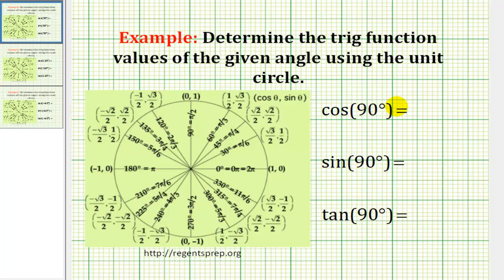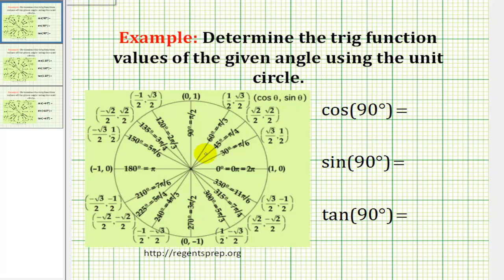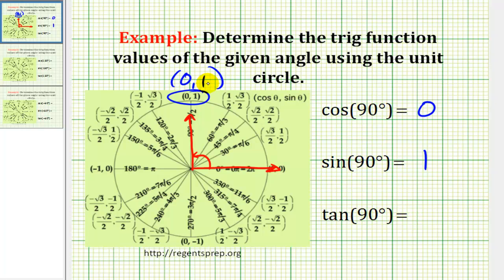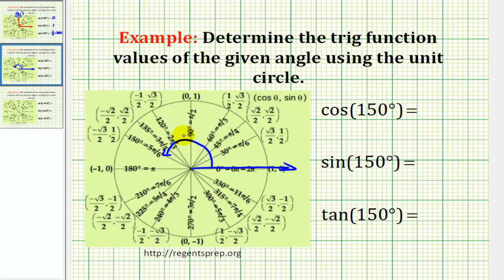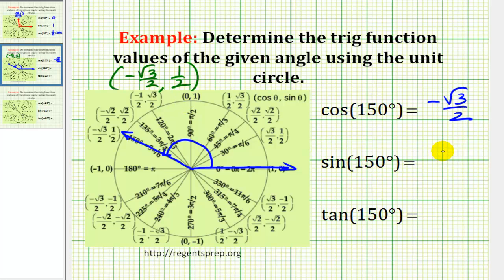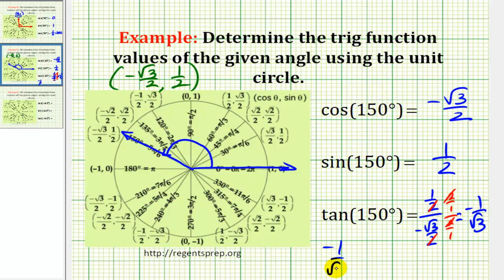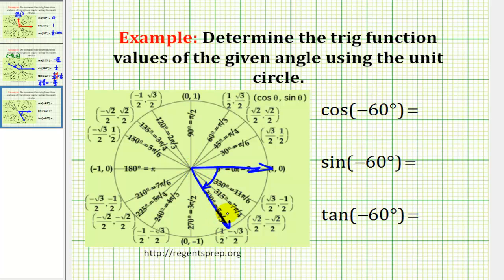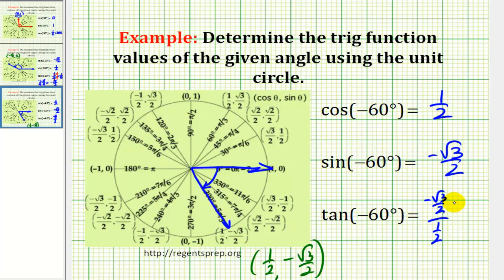Examples: Determining Basic Trig Function Values Using The Unit Circle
This video provides examples of how to determine basic trigonometric function values using the unit circle.